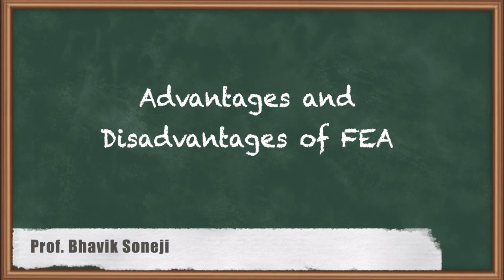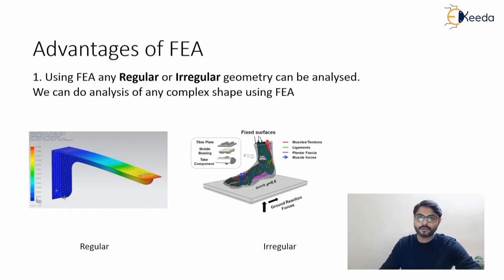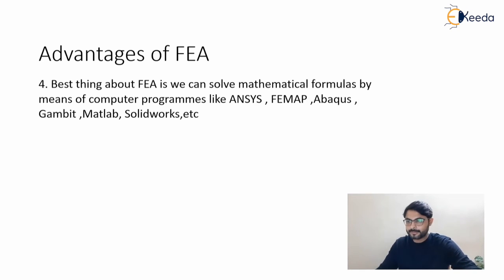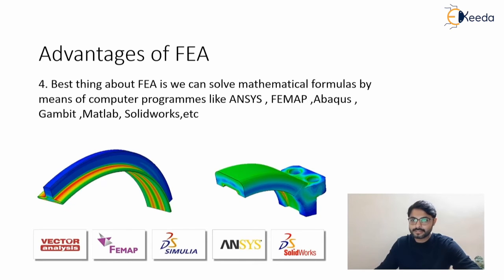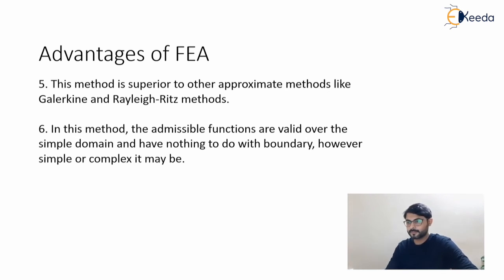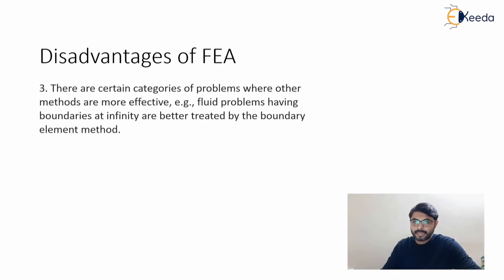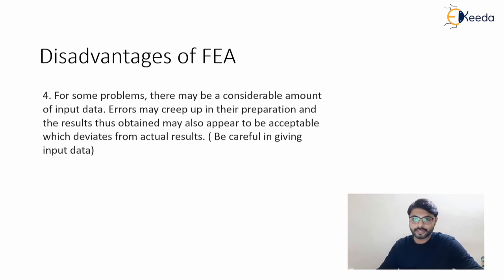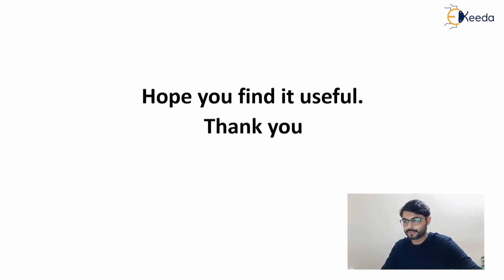Advantages and Disadvantages of FEA - Finite Element Analysis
Video Name -  Advantages and Disadvantages of FEA

Chapter - Introduction

Happy Learning